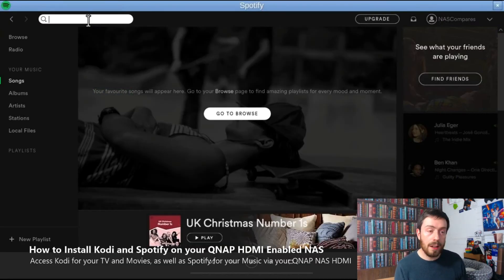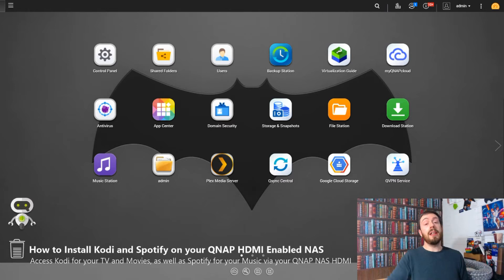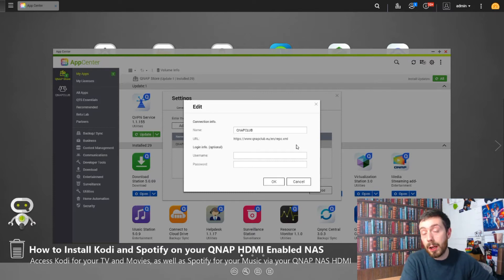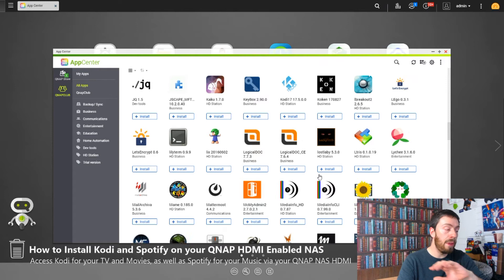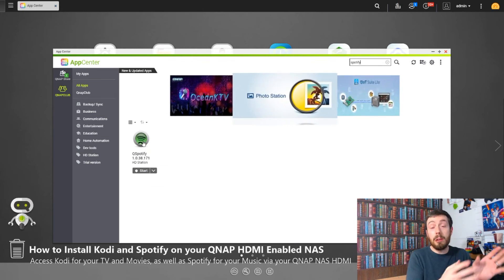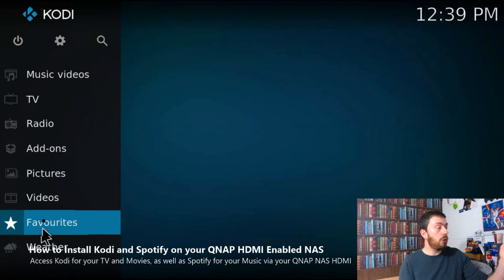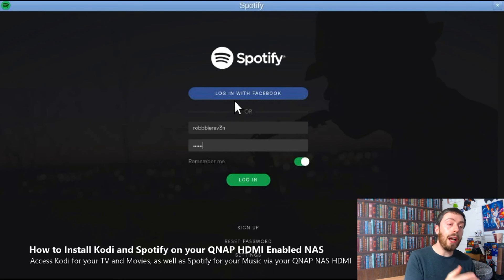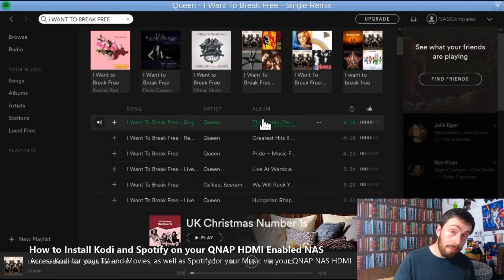Kodi and Spotify on your QNAP NAS via HDMI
Easiest way is to add the apps using a 3rd party repository (only if you have QTS 4.2.1 installed). As with all non official QNAP apps, user beware.
Go to the App Center, click on the Settings icon at the top right
Click on the App Repository tab at the top
Click Add
Enter a name for the repository (Qnap Club or somthing similar)
Click OK
You should see a new item below the QNAP store with the name you entered. Then, you can install the 2 apps from their repository.